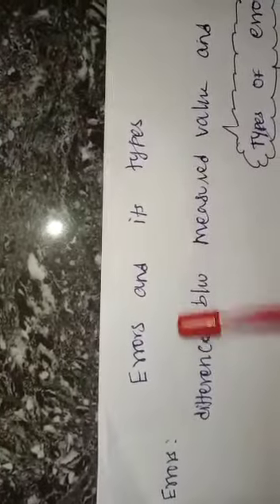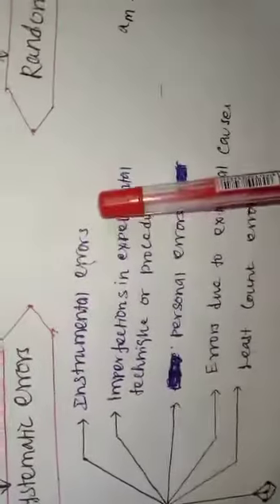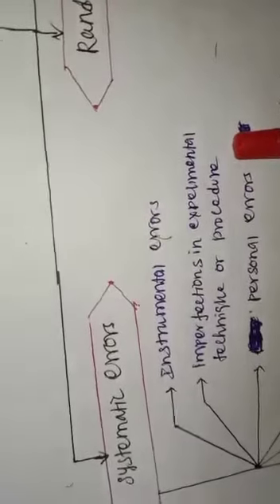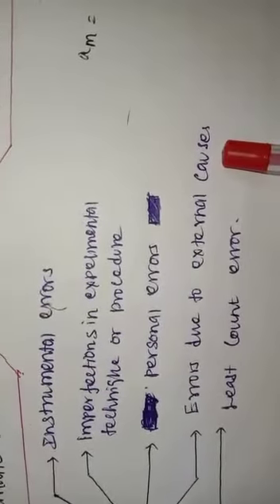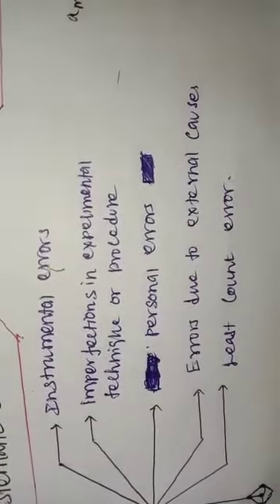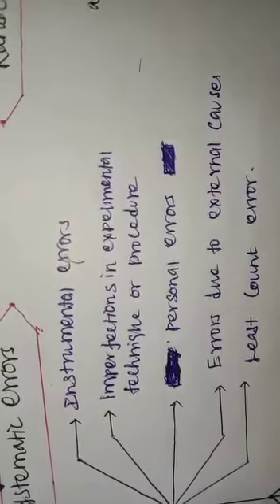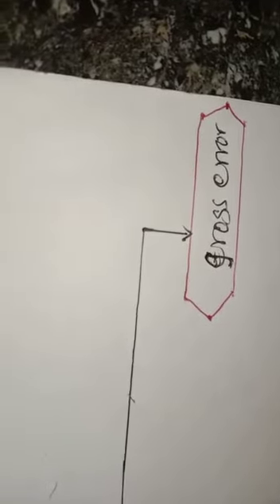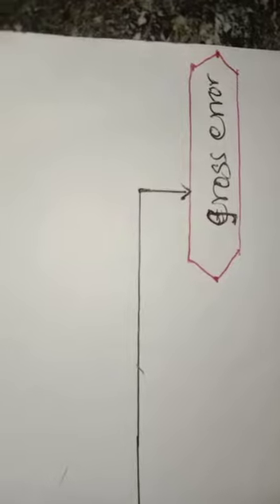3.7.2020 XI-PHYSICS 2